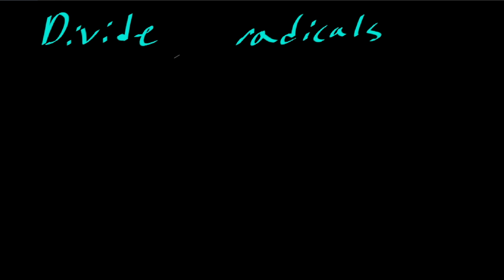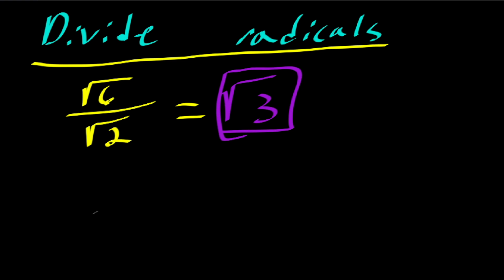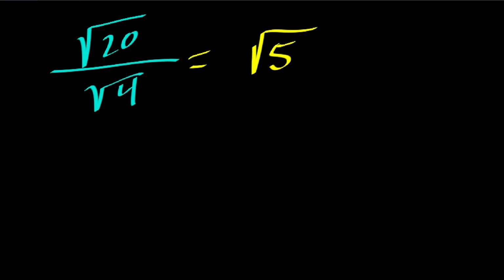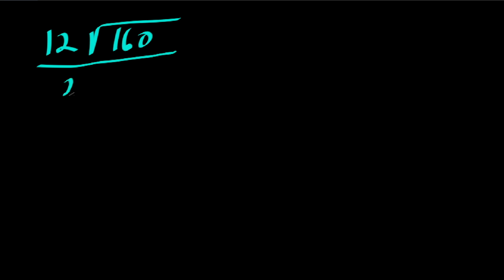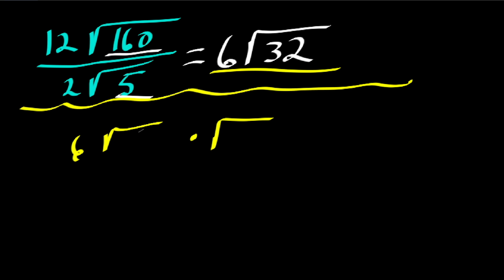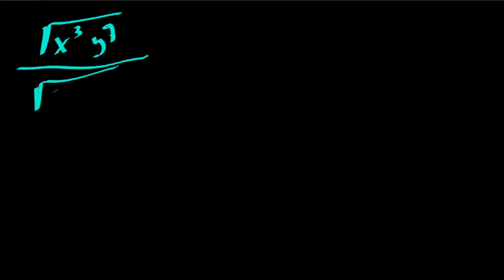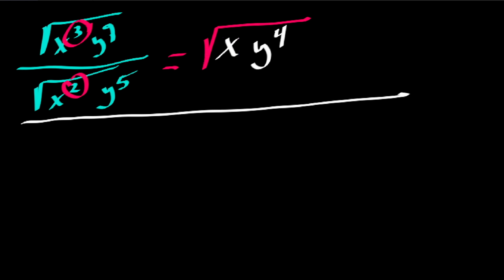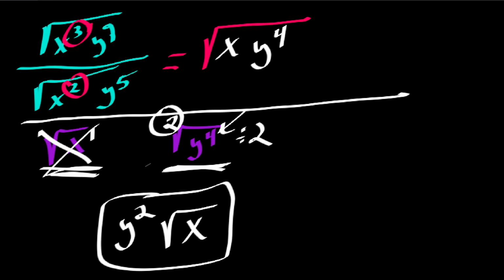How to Divide Radicals? - Quick & Simple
This easy to follow math tutorial is a quick guide to dividing radicals. Be sure to check out the many other radical videos on my channel for any extra help.